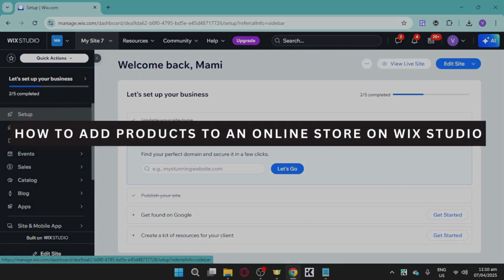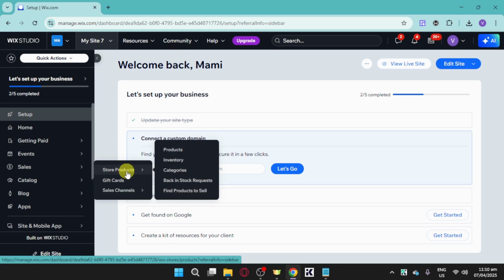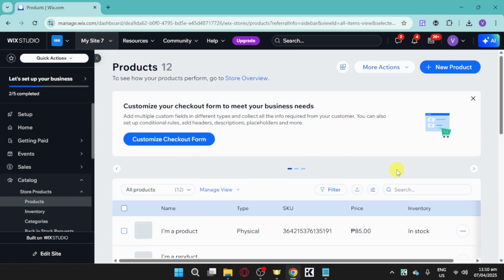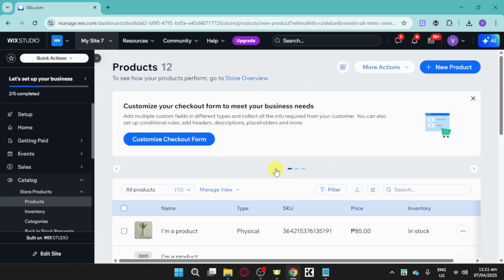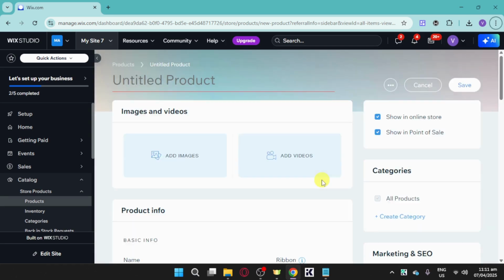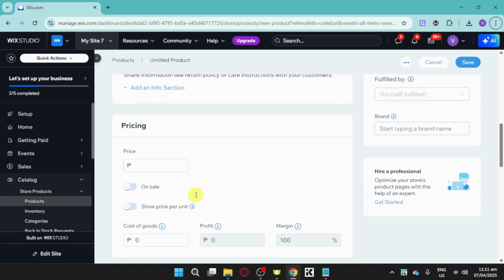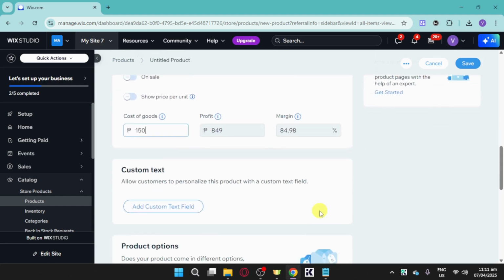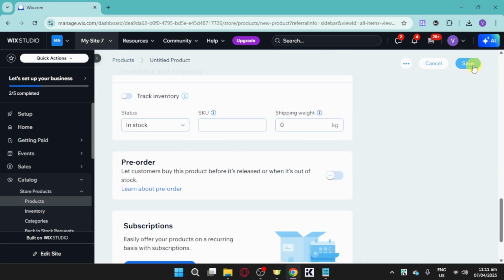How to Add Products to an Online Store on Wix Studio | Wix Studio Tutorial (2027)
Ready to start selling online? This tutorial will show you how to add products to an online store on Wix Studio, perfect for beginners, entrepreneurs, and small business owners launching an eCommerce site. Wix Studio makes it easy to upload products, set pricing, and manage your inventory all in one place.

In this tutorial, you'll learn:
How to access the store dashboard and add new products
Step-by-step instructions to upload images, set prices, and write descriptions
Tips for managing product options, categories, and inventory tracking

Start building your online store—follow these steps to add products in Wix Studio quickly and professionally!